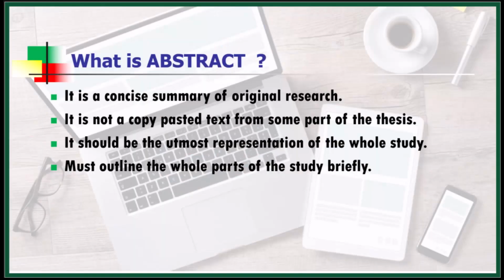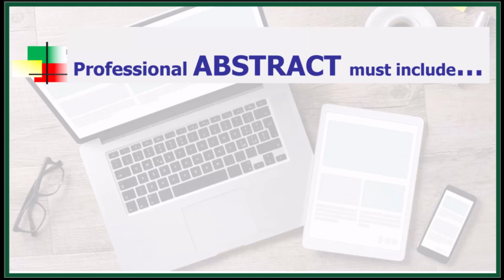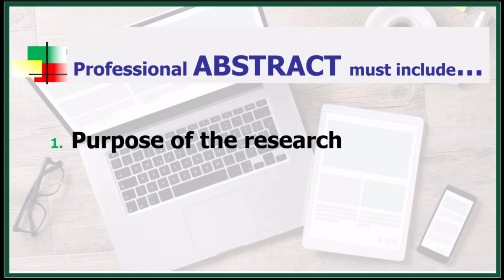How to Write a Professional Abstract for Your Research | የምርምር አብስትራክት አፃፃፍፐ| Exoliclass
Hello Researchers, Friends, Students!
Ready to write a high-quality abstract for your final paper?
This full tutorial will walk you through how to write a professional research abstract that captures all key points while staying concise and academic.

What You’ll Learn in this Video:

✅ What is an abstract?
✅ Core elements of a good abstract
✅ Step-by-step guide to writing an academic abstract
✅ Mistakes to avoid in abstracts
✅ Sample structure and formatting tips

በአማርኛ | የቪዲዮ አጭር መግለጫ:
እንኳን ደህና መጡ ጓደኞች፣ ተመራመሪዎች፣ ተማሪዎች።
በዚህ ቪዲዮ ውስጥ እኛ የምርምር አብስትራክት (Abstract) በተወሰነ ዘዴ እንዴት መጻፍ እንደሚገባ በዝርዝር እናሳያለን። አብስትራክት የምርምር ዋና ነጥቦችን አጭር በማድረግ የሚያቀርብ አጠቃላይ መረጃ ነው።

⫸⫸⫸ Don’t fall into the trap of copying or paying for fake abstracts!
 Master how to write your own and stand out academically!
 All explained clearly in Amharic and based on proven academic methods.

Call to Action:

If this helped you, share it with your classmates, research groups, and academic friends.